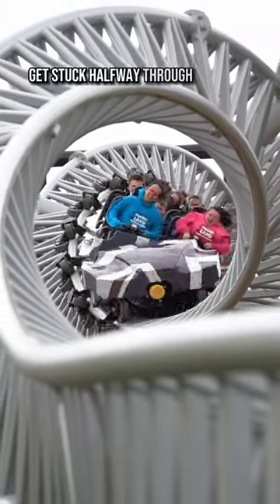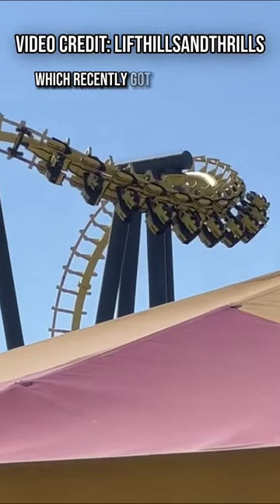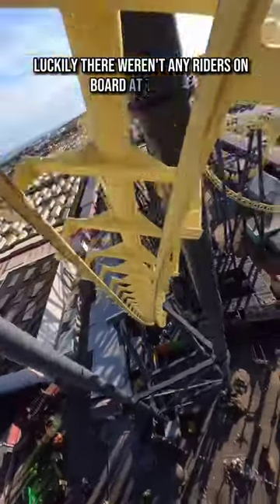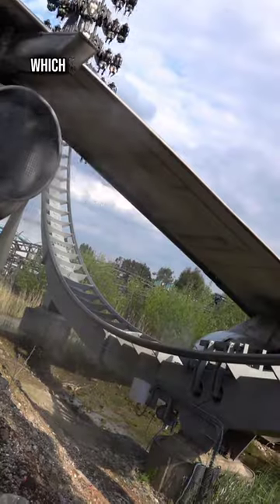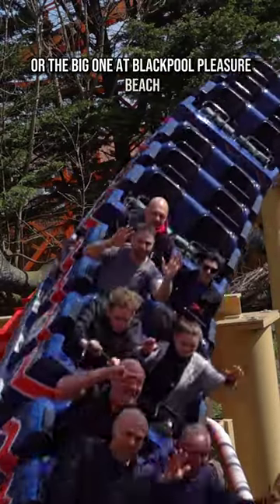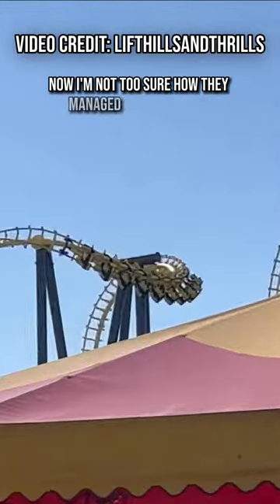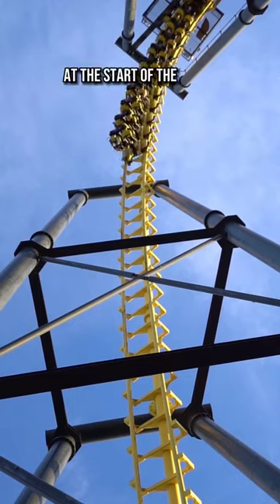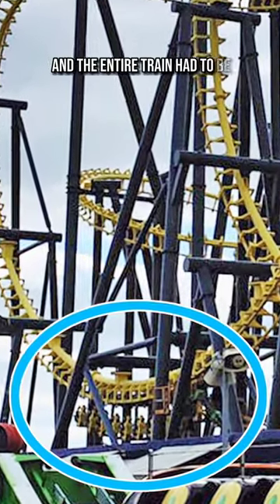Can rollercoasters get stuck?!